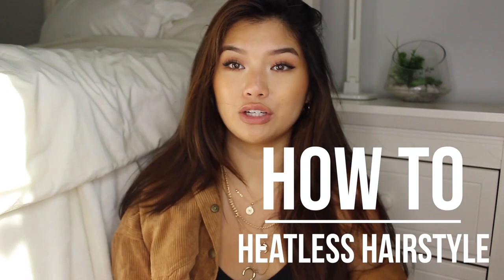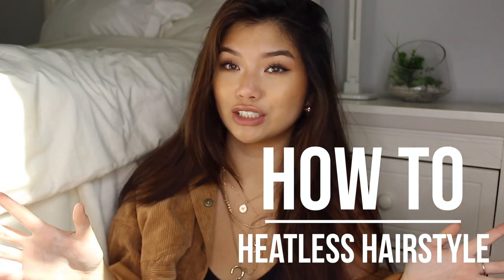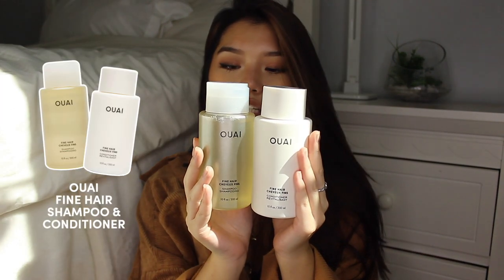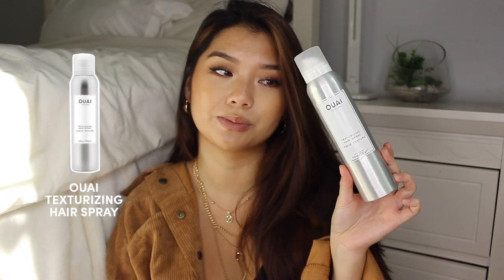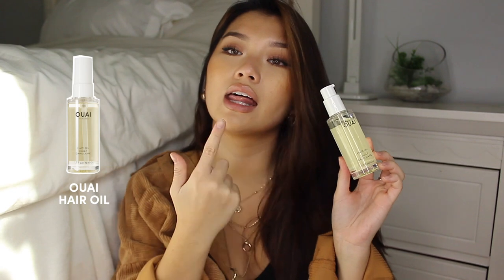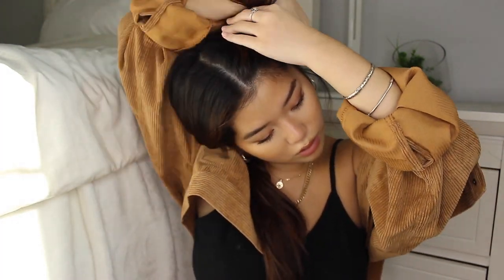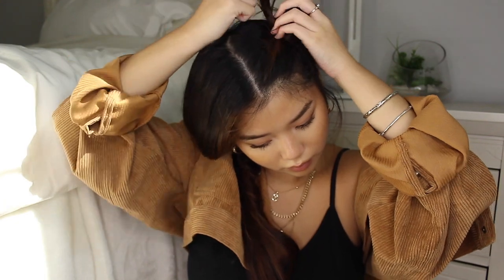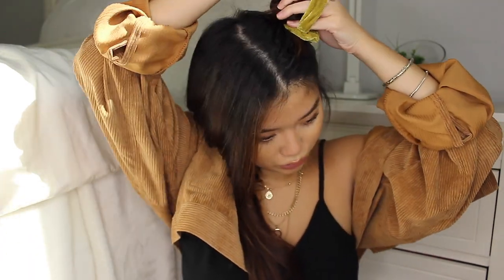A Heatless Hair Style Perfect For Straight Hair | How to | OUAI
Easy is KEY. This heatless hair style will get your flat hair full of volume, without the damage. Follow along @aisanndra shows us how to master overnight success (for voluminous waves). Three OUAI products, two scrunchies and one less step in the morning? We’re sold.

PRODUCTS FEATURED

The Ouai to good hair starts from within. Follow our “prescription” and boom—HairGoals. No glam squad needed.

Our shampoos, conditioners are sulfate-free and employ smart keratin to repair and improve hair strength. Even our styling products are designed to nourish hair and bring out its natural beauty.

We believe that life is hard and looking good should be easy. We’re giving you realistic goals that you can actually achieve—with quick how-to videos, so you’re always ready for that selfie situation.